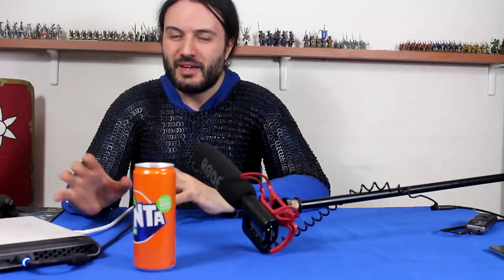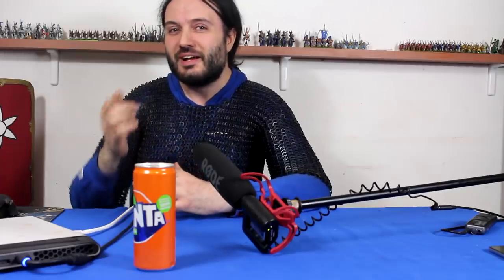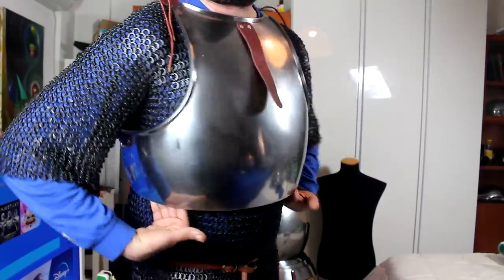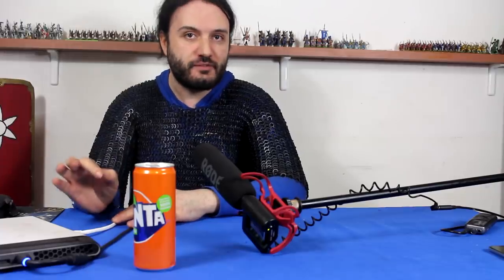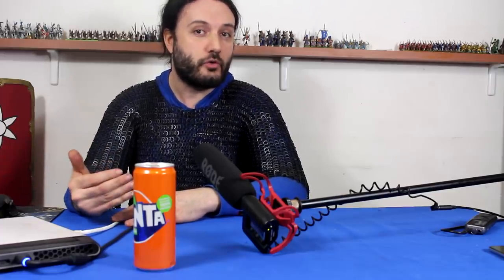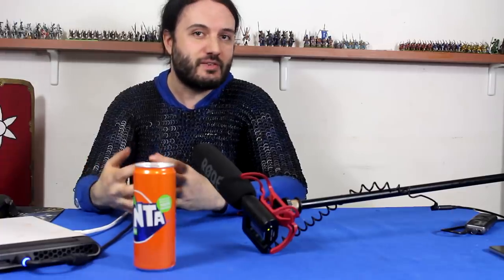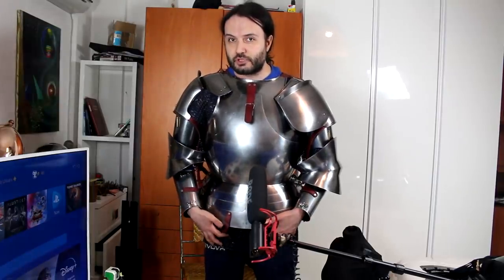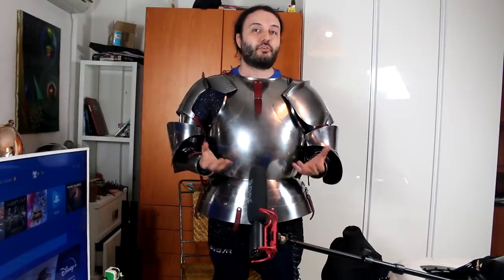My 15th Century PLATE ARMOR! Milanese Style 1460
Finally my full plate 15th century Milanese style knightly armour is here! I can't wait to show you noble ones! Thank you for making this happen!

An armour (spelled armor in the US) is a protective covering that is used to prevent damage from being inflicted to an object, individual, or vehicle by  weapons or projectiles, usually during combat, or from damage caused by a potentially dangerous environment or action.
The word "armour" began to appear in the Middle Ages as a derivative of Old French. It is dated from 1297 as a "mail, defensive covering worn in combat". The word originates from the Old French armure, itself derived from the Latin armatura meaning "arms and/or equipment", with the root armare meaning "arms or gear".
Armour has been used throughout recorded history. It has been made from a variety of materials, beginning with rudimentary leather protection and evolving through mail and metal plate into today's modern composites.
Significant factors in the development of armour include the economic and technological necessities of its production. For instance, plate armour first appeared in Medieval Europe when water-powered trip hammers made the formation of plates faster and cheaper.
Well-known armour types in European history include the lorica hamata, lorica squamata, and the lorica segmentata of the Roman legions, the mail hauberk of the early medieval age, and the full steel plate harness worn by later medieval and renaissance knights, and breast and back plates worn by heavy cavalry in several European countries until the first year of World War I (1914–15). The samurai warriors of feudal Japan utilised many types of armour for hundreds of years up to the 19th century.